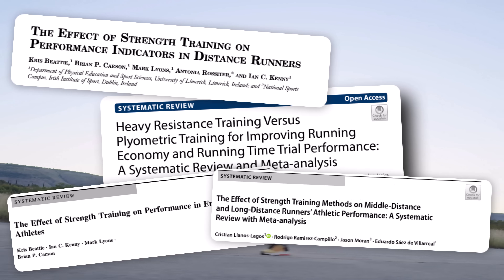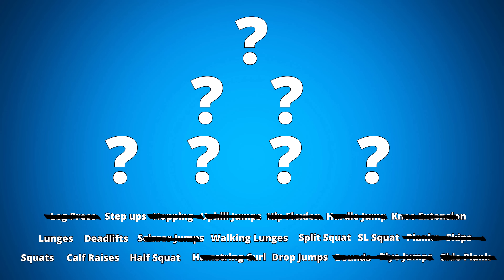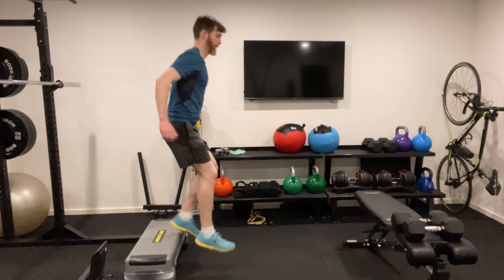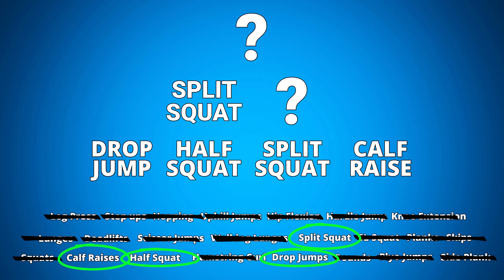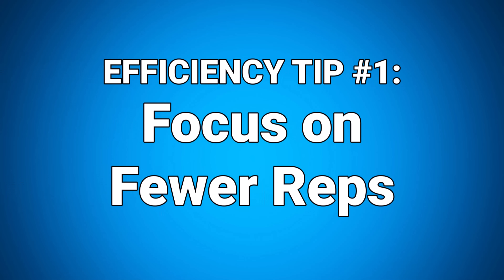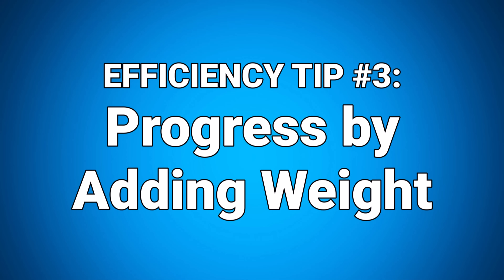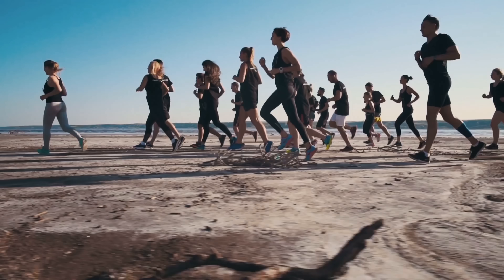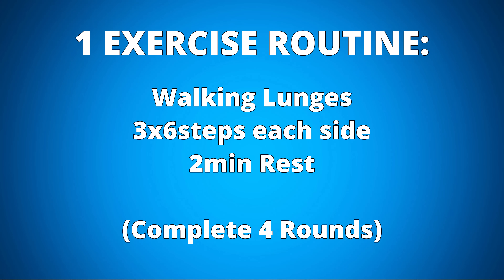Science Reveals the Most Efficient Strength Training Routine to Run Faster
🏃‍♂️📚 Get weekly emails on the latest running research 👉

Strength training is a game-changer for running performance, but let’s face it—finding time in the middle of a busy training plan is tough. That’s why I dove into the latest research, analyzed 23 strength exercises proven to benefit runners, and simplified it down to just four essential moves. Even better? I’ve got you covered if you’re short on time, boiling it down to two exercises—or even just one—to maximize your running gains with minimal effort.

In this video, I’ll walk you through exactly how to implement these exercises, including detailed step-by-step instructions for a 25-minute, a 15-minute, and an 8-minute routine. You’ll also learn how to progress these workouts over 6-10 weeks, enhance efficiency with quick tips, and structure them alongside your running for optimal results. Backed by science, these strategies will improve your strength, efficiency, and speed—while keeping injury risks low.

If you’re serious about training smarter and running faster, this video is your blueprint. Don’t miss the reveal of my #1 exercise for runners with no time to spare. Hit play, and let’s get stronger, faster, and smarter together!

00:00 Run Faster with These Exercises
01:15 Strength Training with 4 Exercises
02:00 Strength Training with 2 Exercises
02:51 Quick Efficiency Tips
05:05 Strength Training with 1 Exercise
05:29 Best Recovery Strategy